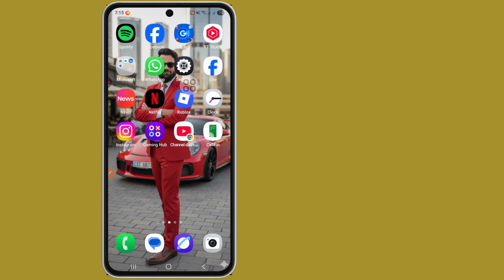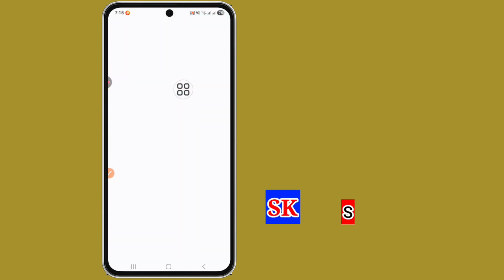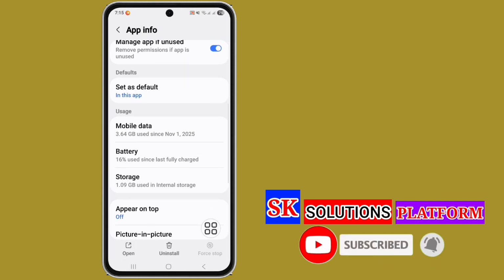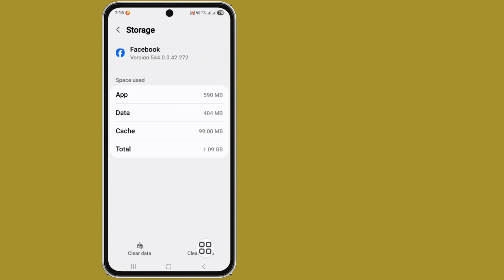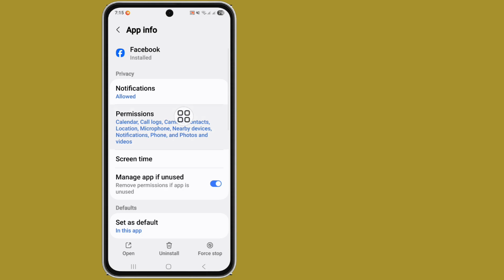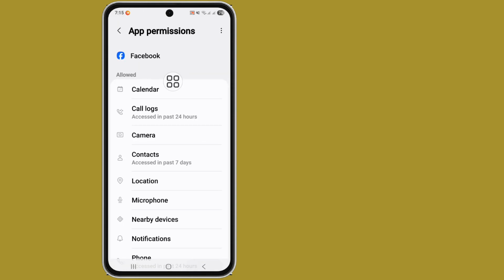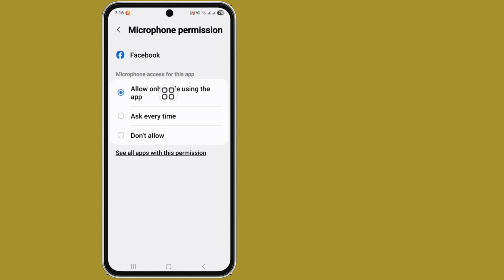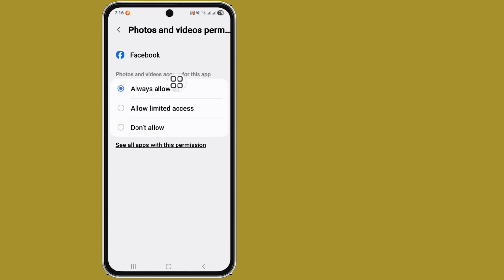This Reel Has No Sound on Facebook 😱 | Fix Facebook Reel Sound Not Working (2026)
Is your Facebook Reel showing “No Sound” or playing without audio? 🤔

Don’t worry—this video will show you how to fix the Facebook Reel no sound problem step by step on Android & iPhone.

✅ In this video, you’ll learn: 1️⃣ Why Facebook Reels have no sound
2️⃣ How to fix muted or missing audio
3️⃣ App settings you must check
4️⃣ How to fix Facebook Reel sound not working in 2026
5️⃣ Easy solution for USA users 🇺🇸

📱 Works on:
Android phones
iPhone (iOS)
Facebook latest version

👉 Watch till the end and your Reel sound issue will be fixed!